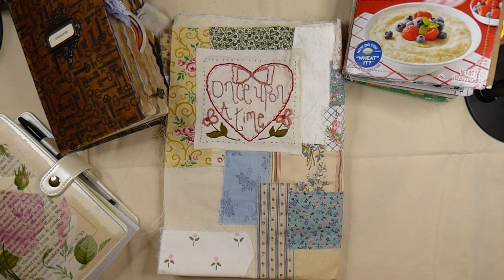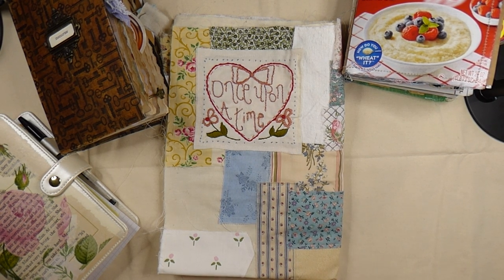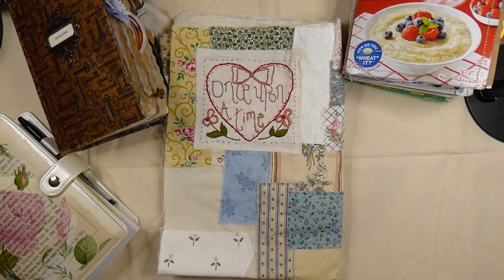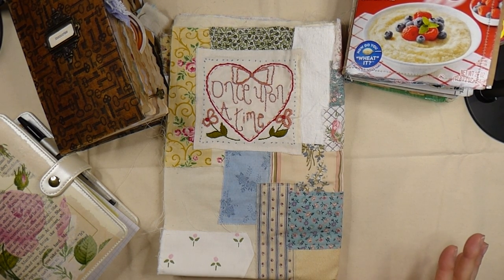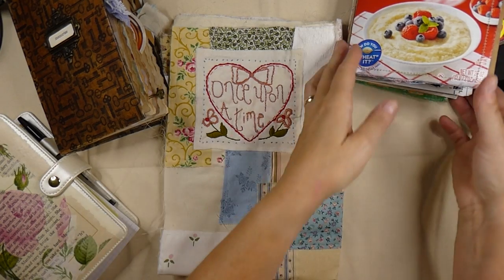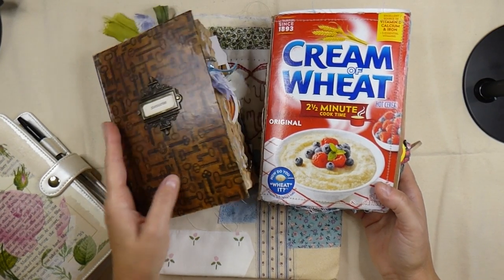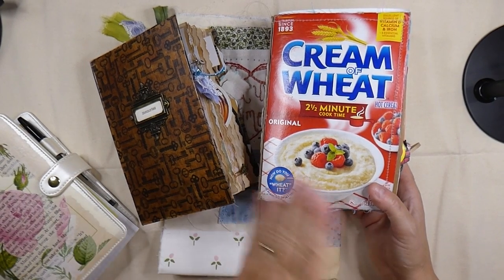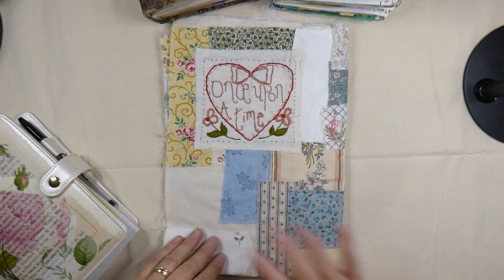On the Road Part 1- Life Update- My Crafty Life-Junk Journals I am working on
Welcome back Fireflies! I am sorry for such a long absence. I am staying busy working and trying to find a creative outlet when time allows. Please join me today for a catch up.

Crafty Hugs,
Gina @ TheFireFlyStudio67